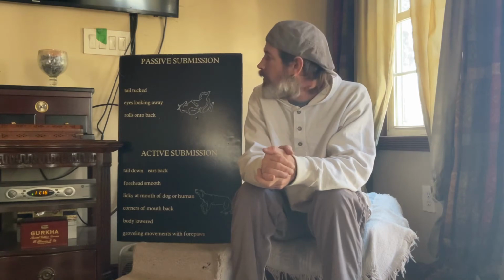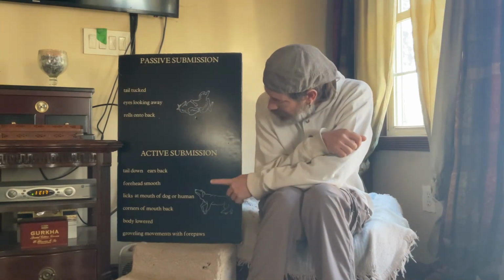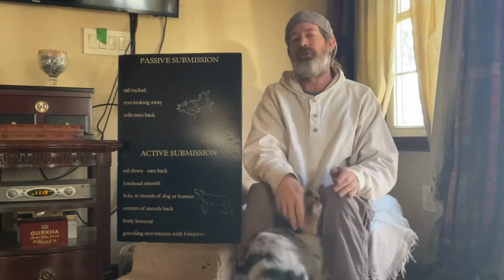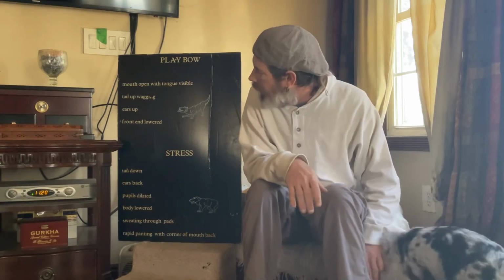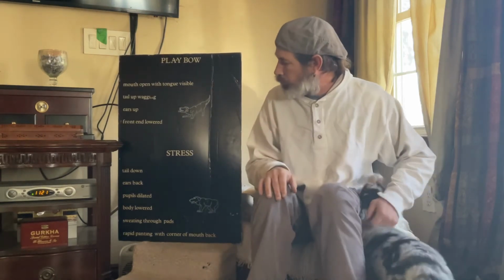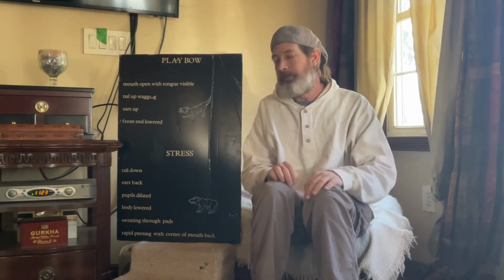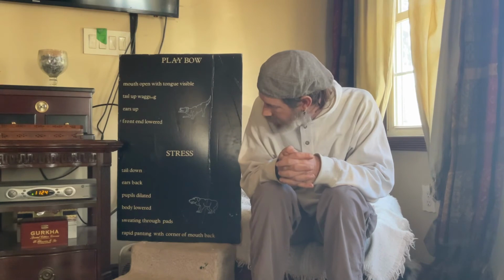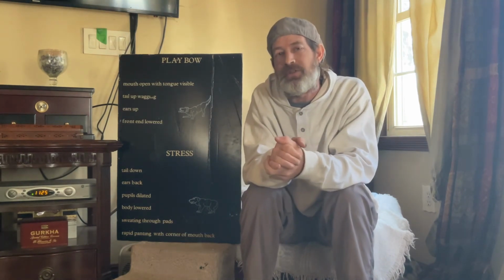Learning how to read your dogs posture Video 3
Here is the last of 3 videos on how to read your dogs posture. This video covers the last four postures and make sure you watch til the end. The last posture i cover is one of the most important to learn.

Here is the creating a good bond and leadership skills video

Here is the first body posture video

Here is the second dog posture video